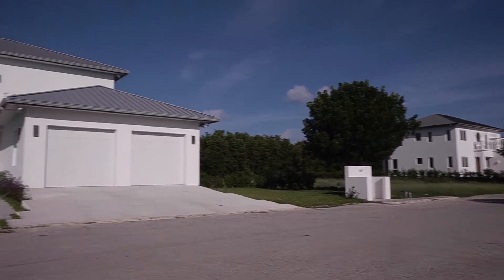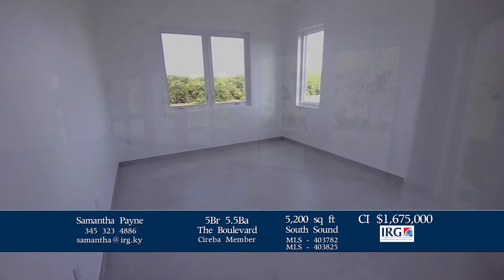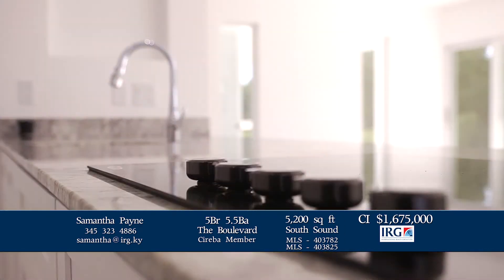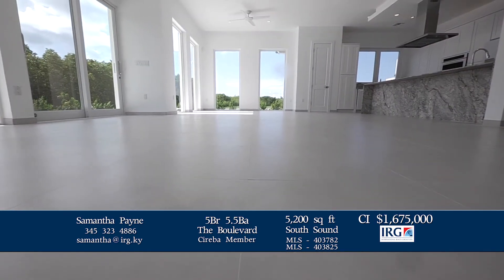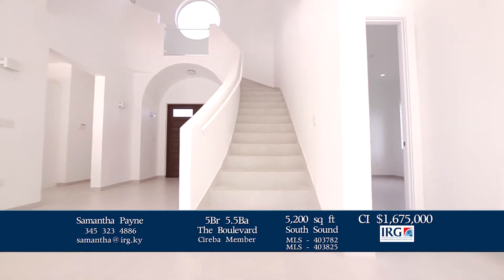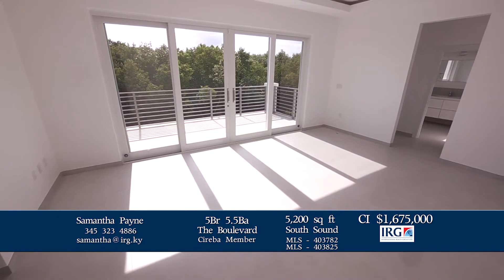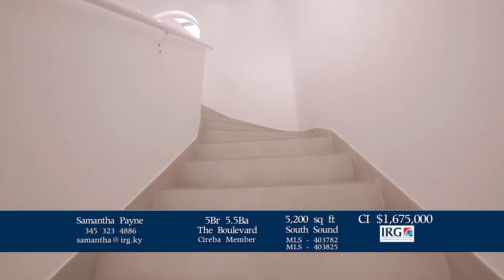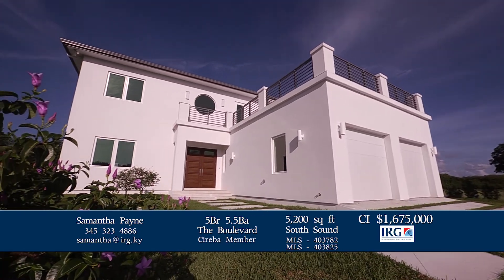Discover Living - The Boulevard Luxury Brand New Home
This incredibly high end and modern brand new home offers spacious family living across 2 floors with a 28ft pool, double garage, 10ft high ceilings, fully impact rated with a solid concrete build and excellent quality hurricane windows and doors. It has a versatile layout with an optional 5th bedroom.

Contact Samantha Payne at IRG for details.